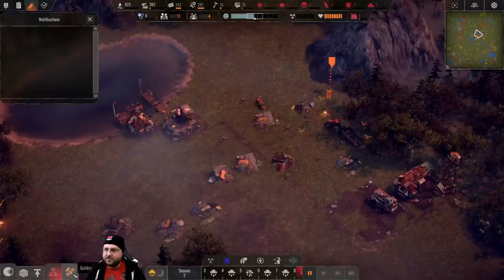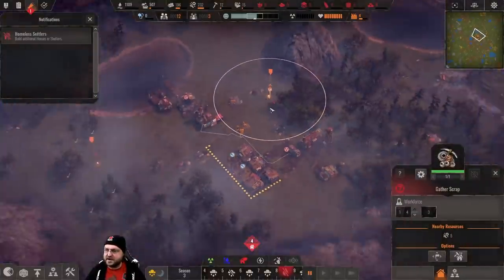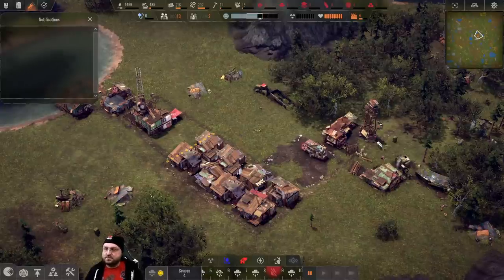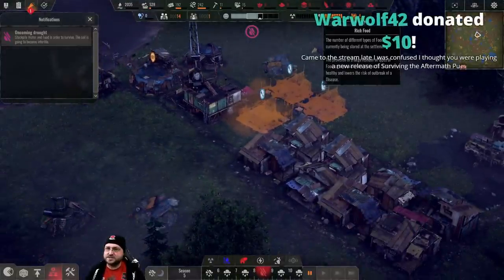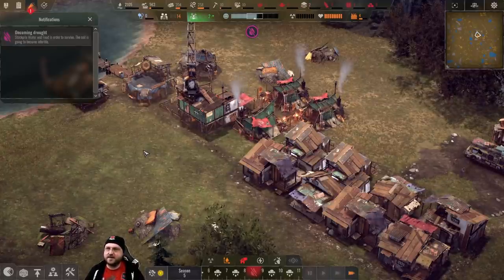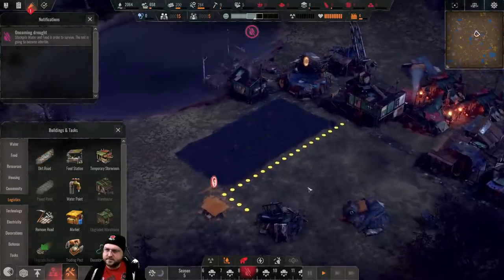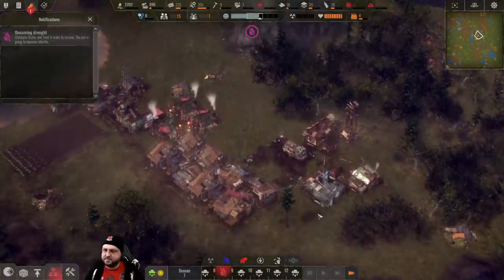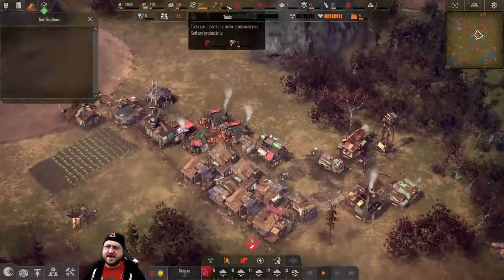Endzone - A World Apart - New New Petra - Part 2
Endzone is a post-apocalyptic survival city builder, where you start a new civilization in a shattered world, threatened by constant radiation, toxic rain, sandstorms and droughts.

Snail Mail:
P3A 4S8